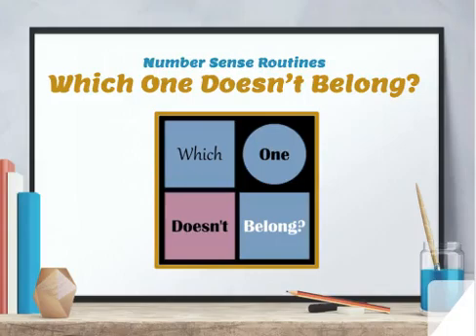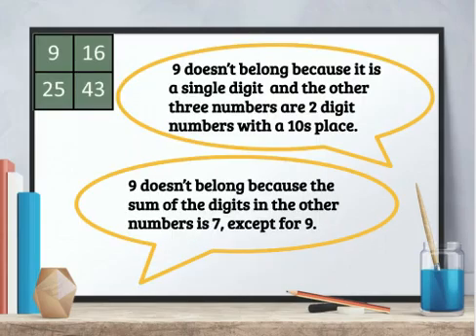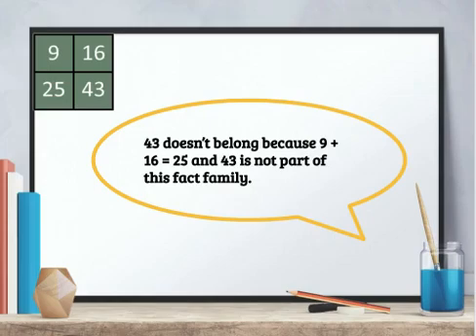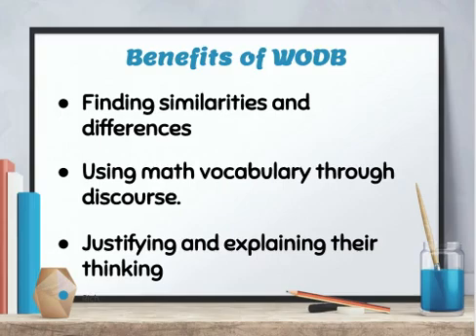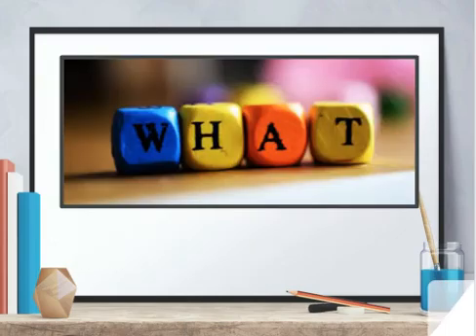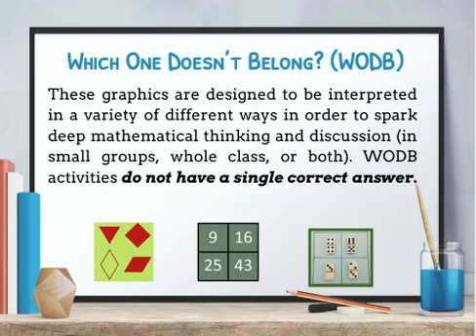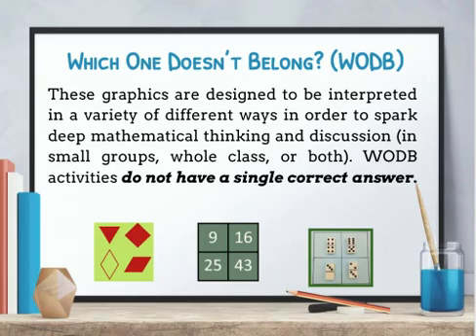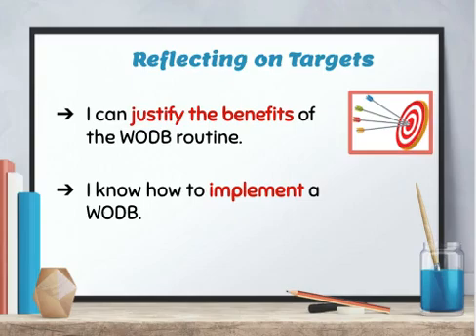Introduction to "Which One Doesn't Belong?"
Which One Doesn't Belong is a Number Sense Routine that is powerful for student learning. Learn more about the benefits of WODB and how to implement this routine.